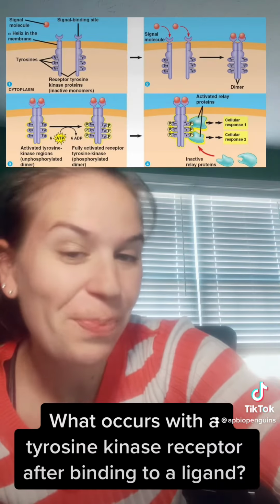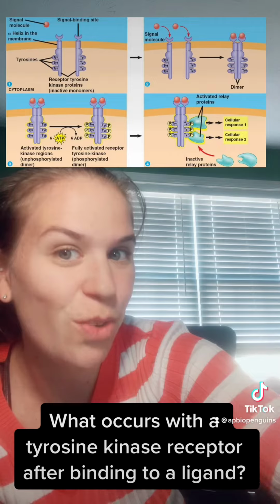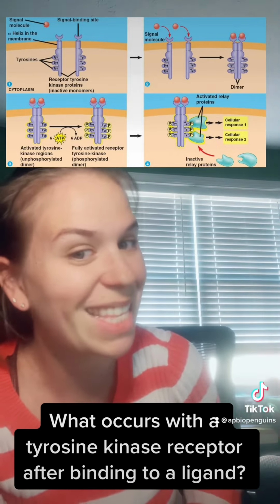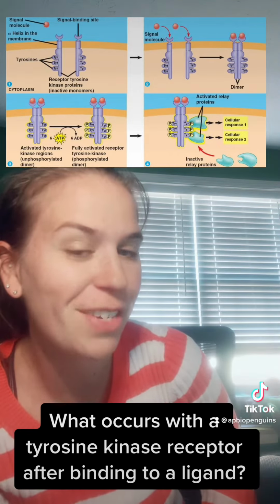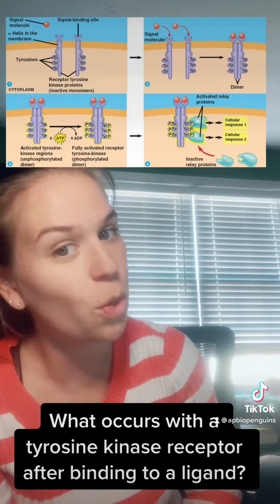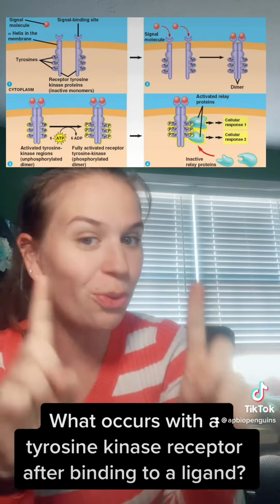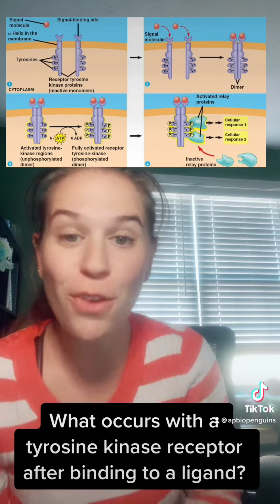✨AP Bip Topic 4.2 TikTok: Introduction to Signal Transduction✨